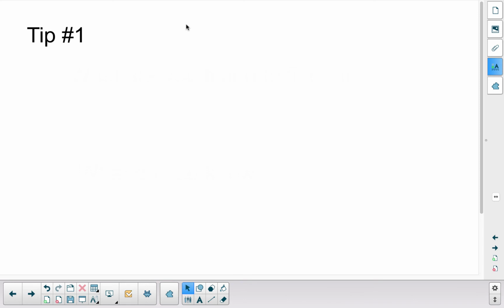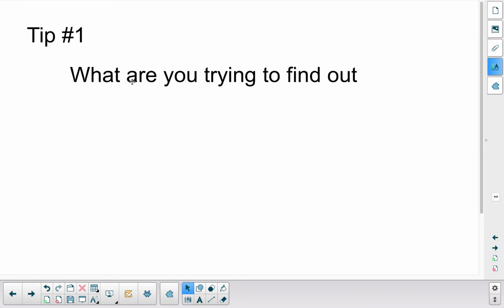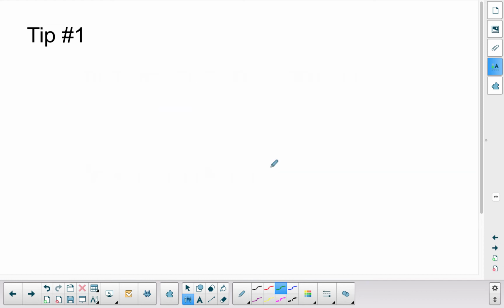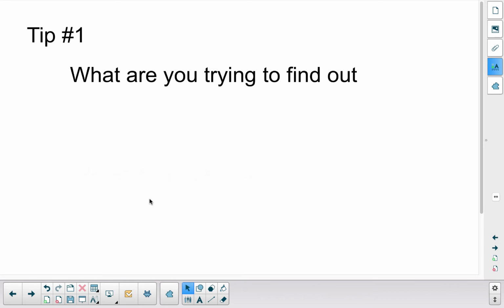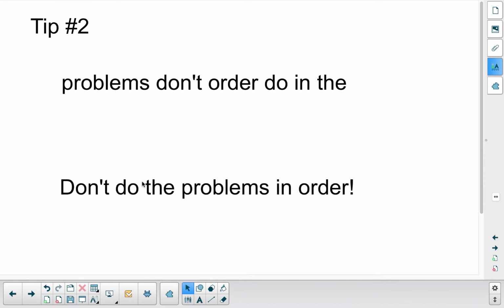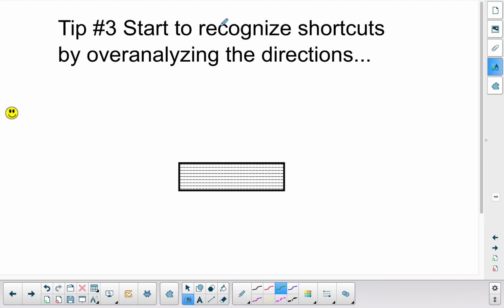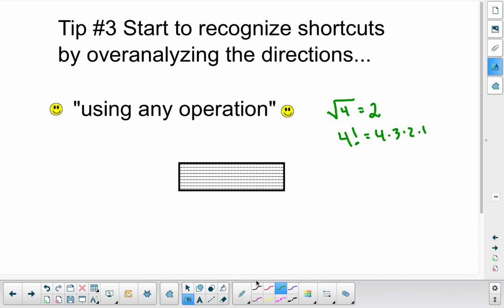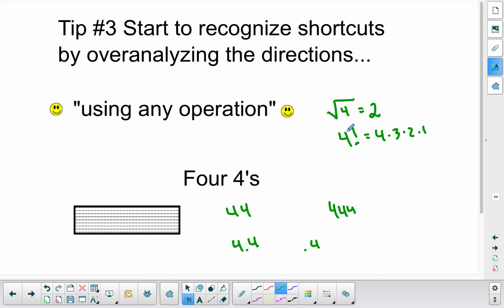Four 4's Explanation